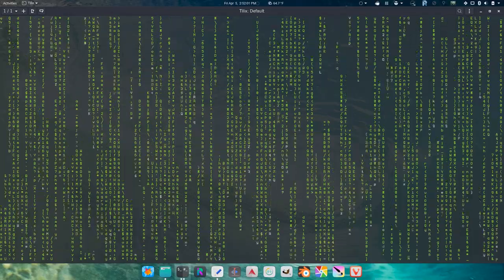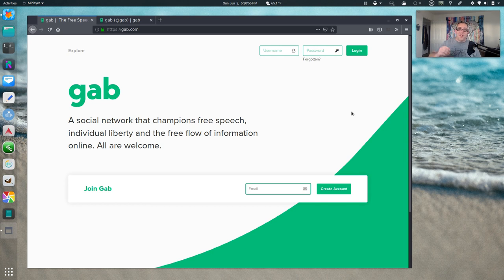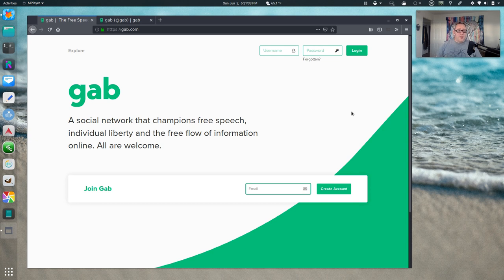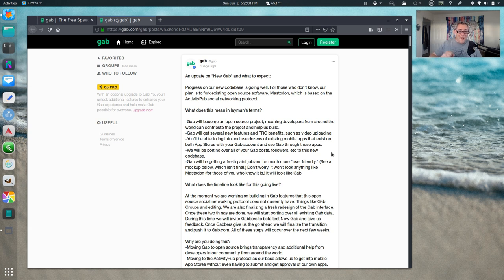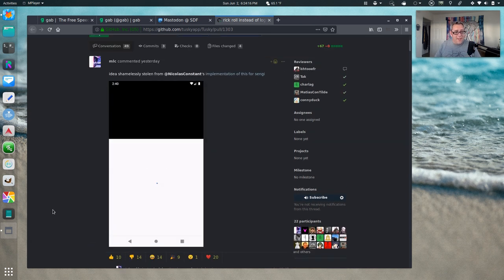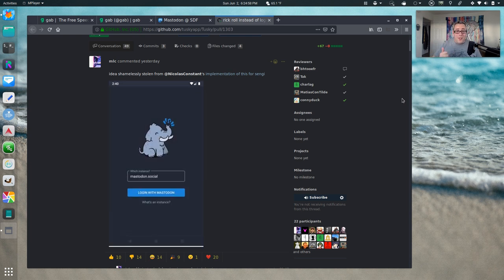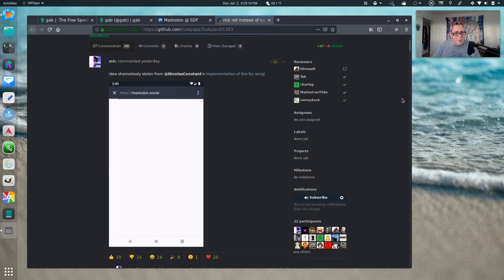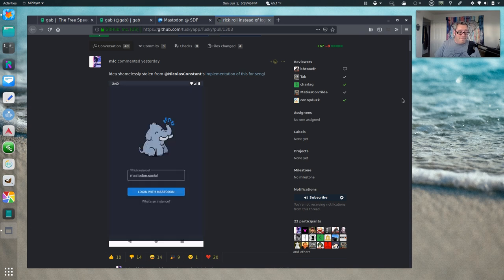Gab is Trying to Ruin the Fediverse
Those dudes from gabai are planning on ditching their now defunt social network and plan on bringing their audience over to the Fediverse.